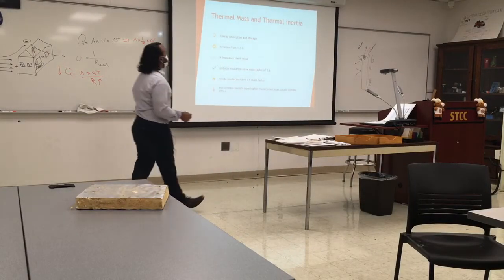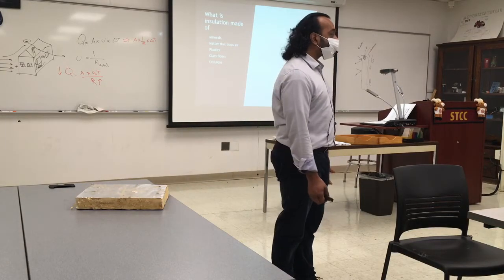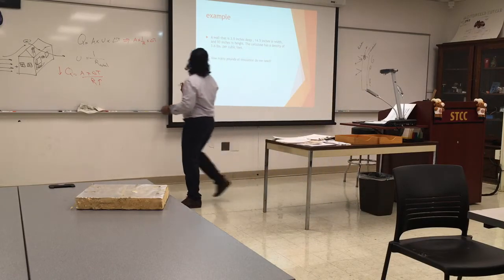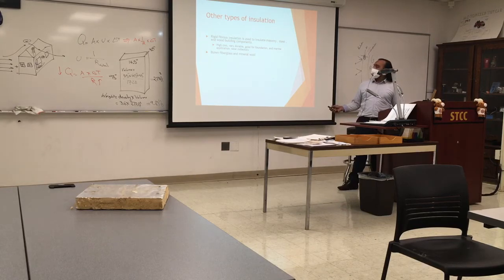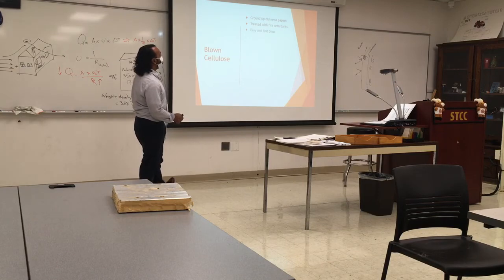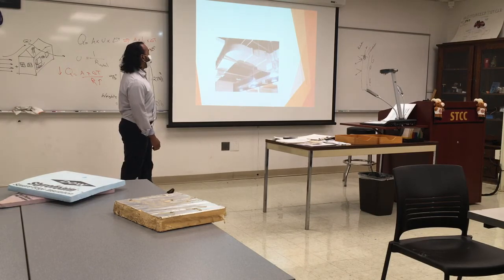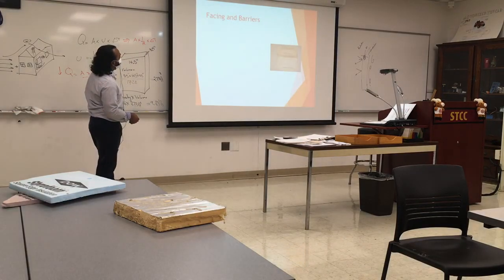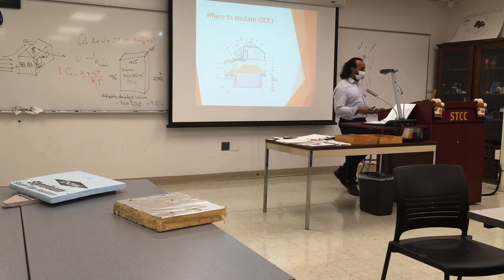Est 204 fall